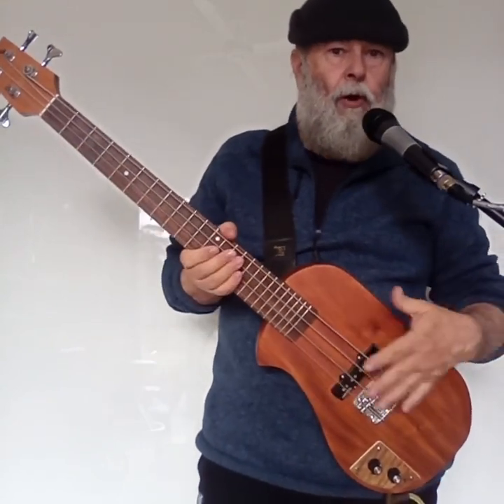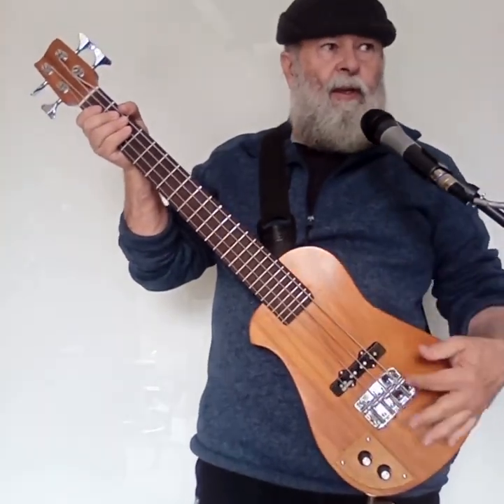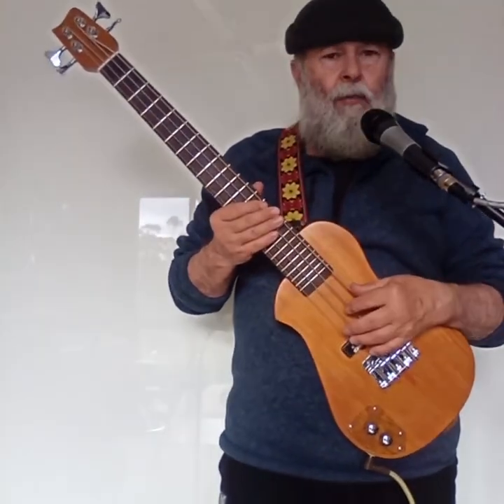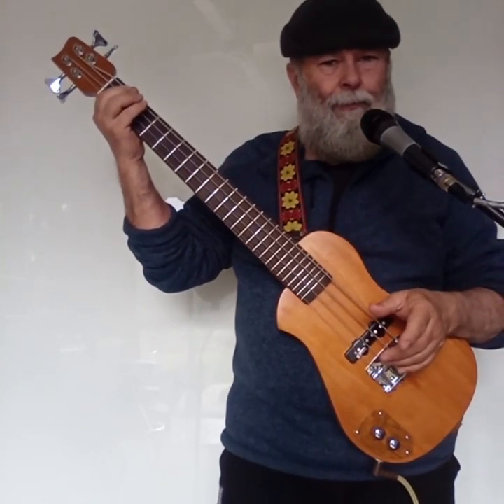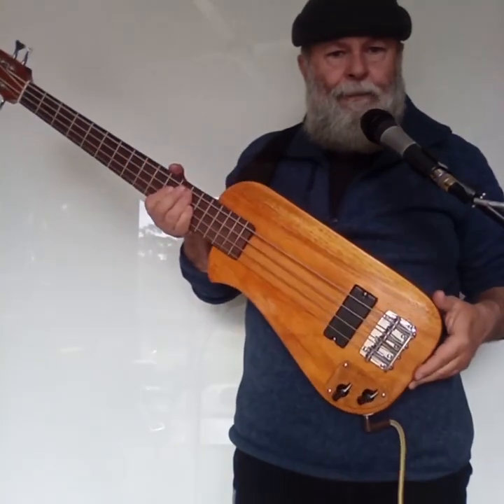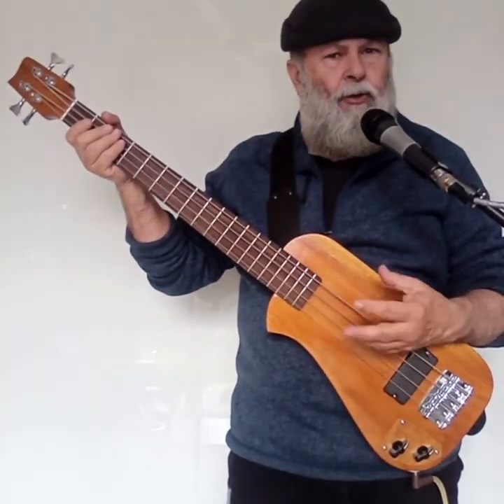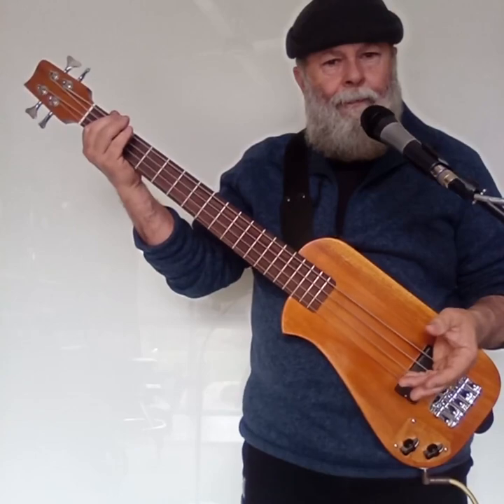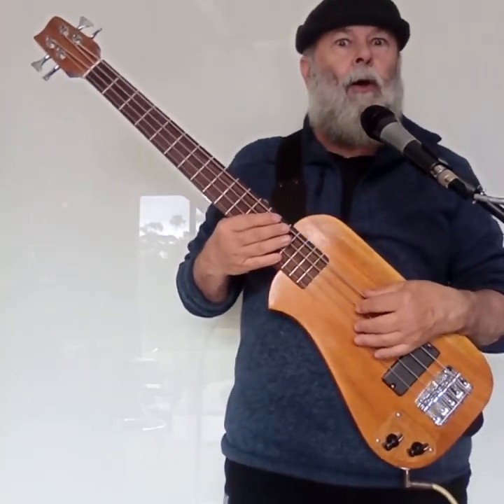Short Scale Bass - Comparison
Maple Grove Custom Instruments.
Comparing 4 short scale Bass Guitars.
To really hear the difference use your headphones.
I had identical settings on the Instruments, the Amplifier, and the DAW.
No compression; No effects; Volume n Tone on the guitars all at max.
#1 10 months old. Mahagony Body: Black Walnut neck: Wilkinson Neck P/U.
#2 New build; Mahagony body: Black Walnut neck; Wilkinson Neck P/U
#3 New build: Mahagony body; Qld Maple neck; Wilkinson Bridge P/U
#4 New build; Mahagony body; Black Walnut neck; Humbucker P/U
The Multimeter output from the Pickups says a lot for buying generic pickups -
1 = 8.8k ohm
2 = 8.4k ohm
3 = 8.2k ohm
4 = 4.7k ohm